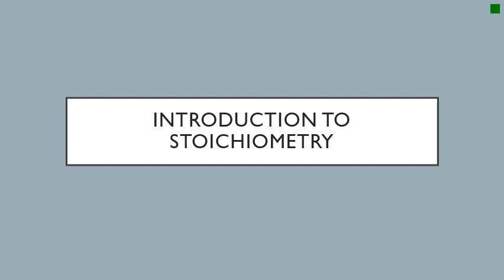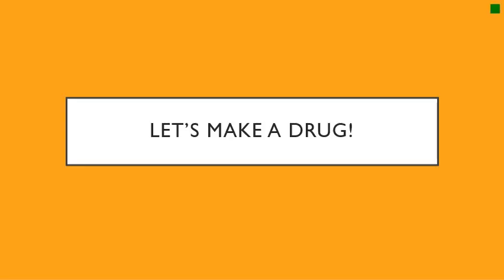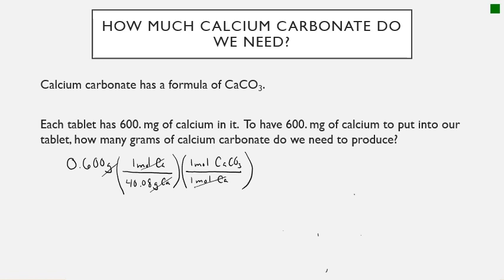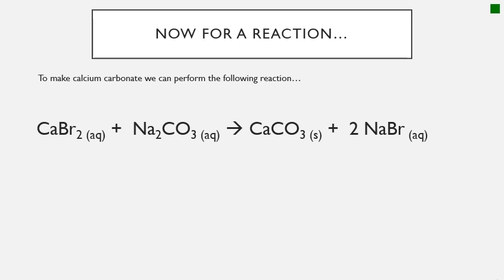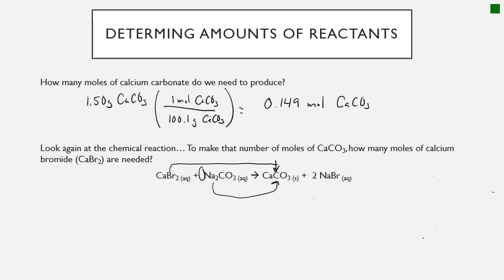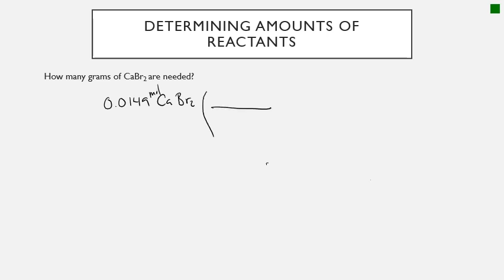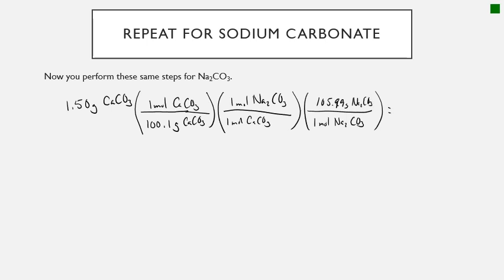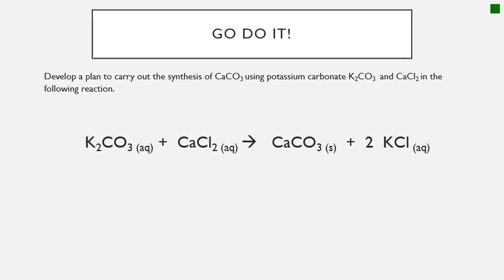ISY Chemistry - Intro to Stoichiometry